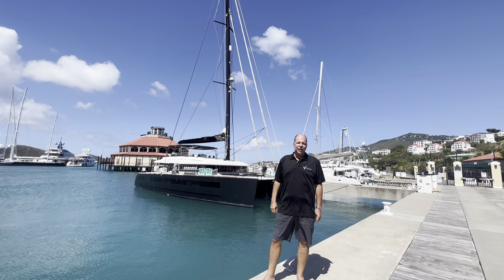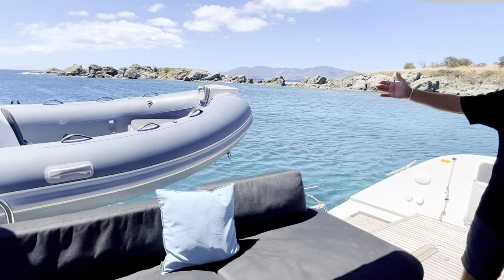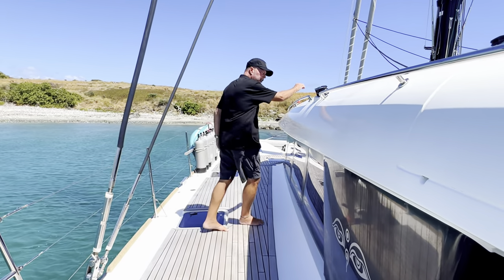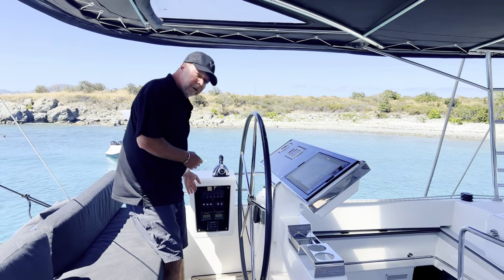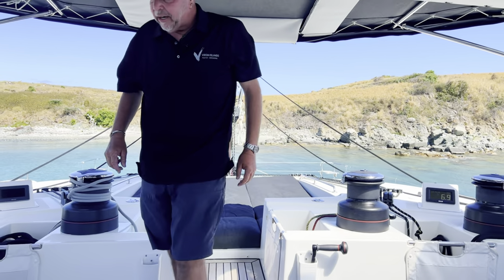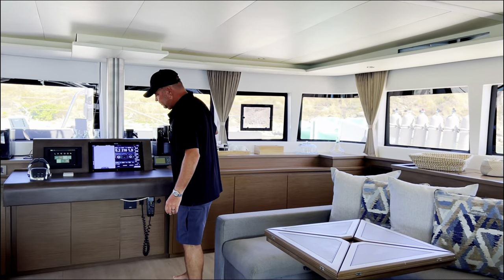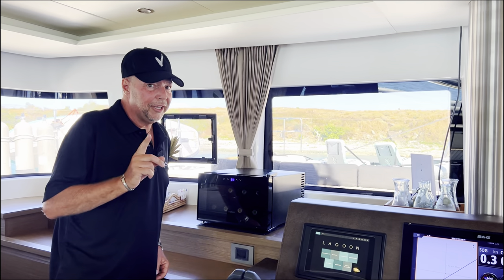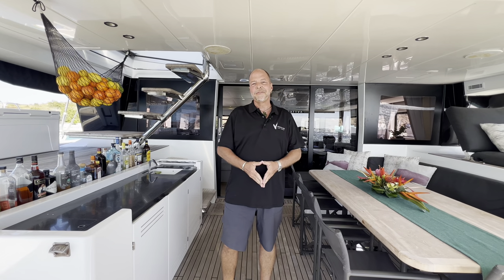MAHASATTVA Lagoon 620 Catamaran For Sale in the Virgin Islands - Yacht For Sale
We explore the luxury MAHASATTVA Lagoon 620 Catamaran, now available for sale in the pristine waters of the Virgin Islands. Join us on this exclusive walkthrough to discover the elegance, comfort, and unparalleled features that define this extraordinary yacht.

The most alluring and sought-after Galley Down version (5 Cabins + 5 Heads) of this top-of-the-line luxury performance catamaran by Lagoon. Can come with over $500k worth of commercial charter income, this beautiful catamaran is a cash-flowing charter machine.